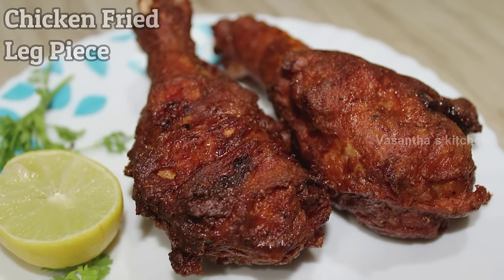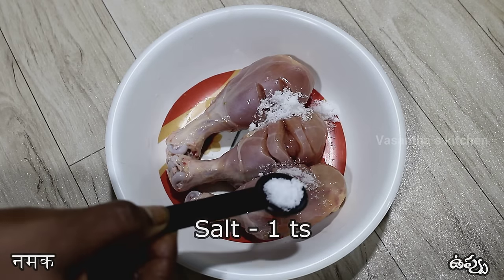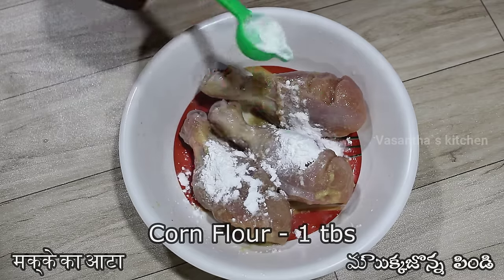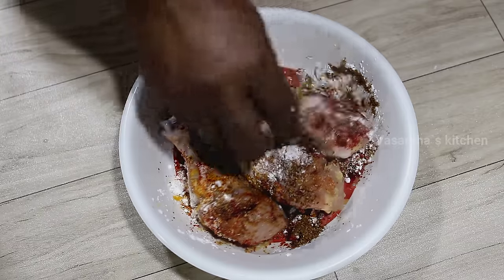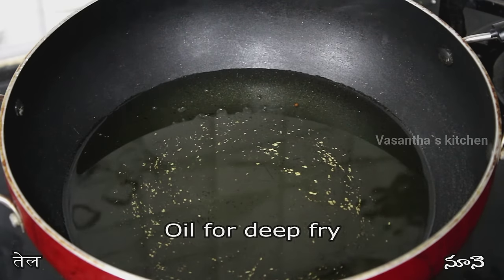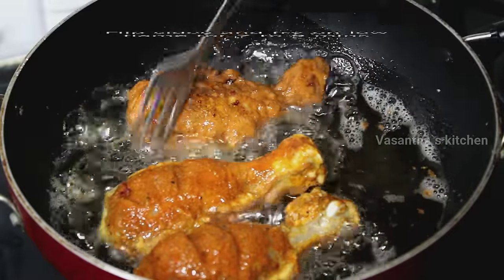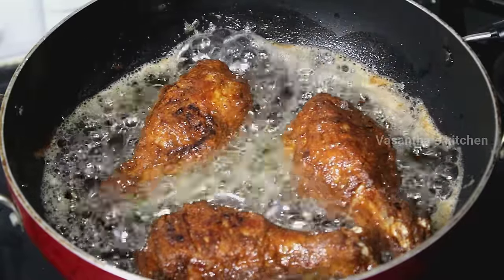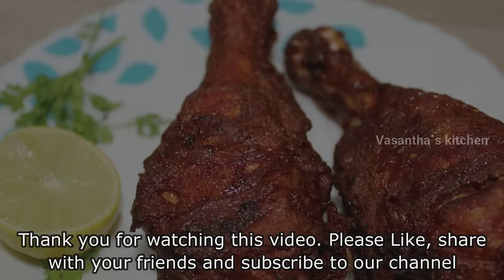Chicken Fried Leg Piece | Restaurant style chicken fry | Simple fried Chicken leg piece at home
Hello viewers, welcome to Vasantha's Kitchen.

Do checkout this video and let us know how it turned out in the comments section below.

Check the below other recipe videos